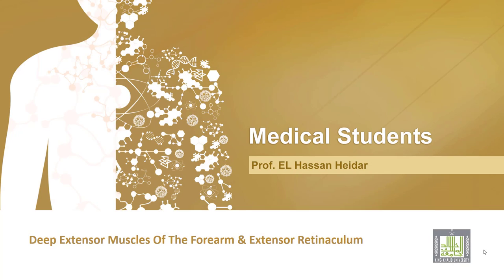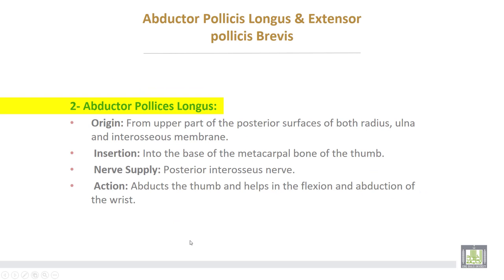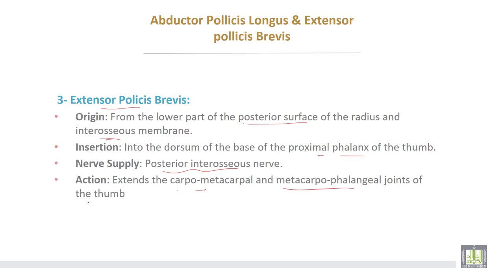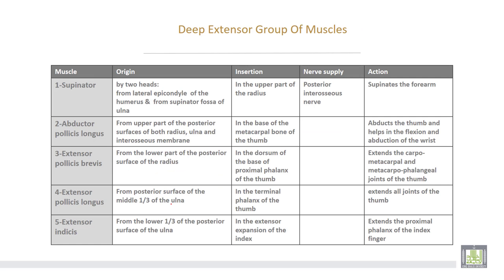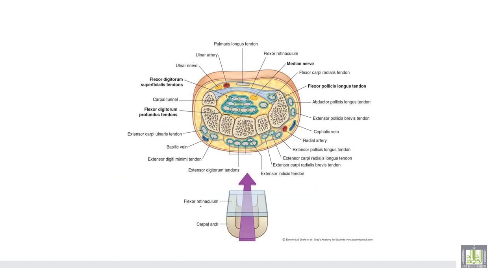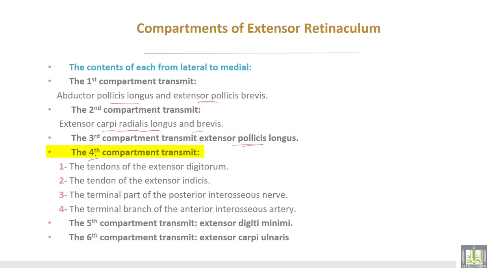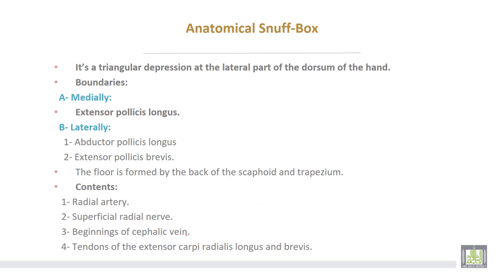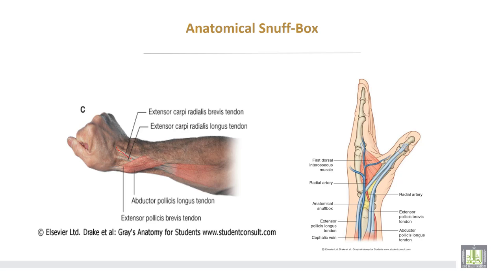Anatomy 2 | U2 - L15 | Deep extensor muscles of the forearm and extensor retinaculum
Lecture 15 :  Deep extensor muscles of the forearm and extensor retinaculum
- Deep extensor muscles of the forearm
- Extensor retinaculum and its compartments
- Anatomical snuff-box